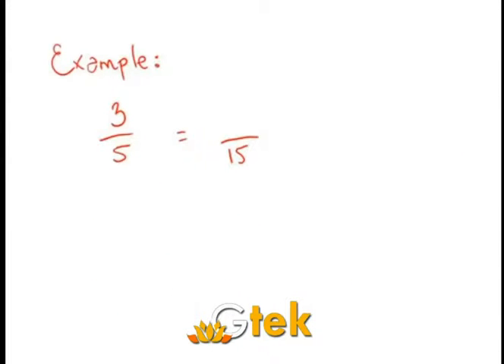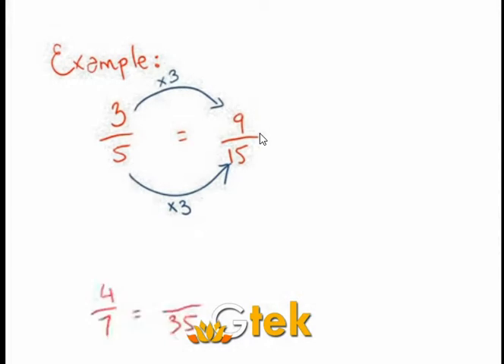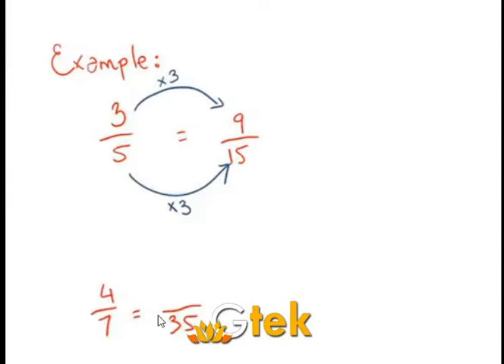Equivalent fractions maths class 5 6 7 8 9 10 tricks shortcuts online videos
Equivalent fractions maths class 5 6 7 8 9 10 tricks shortcuts online videos cbse ncert puzzles for kids

cbse ncert cisce nios ICSE wbsc WBBSE IB bse igcse icsce aisse hslc aicte mpbse isc sslc jkbose jksbse cce hbse matric GSHSEB isc state board scert nenbse seba cgbse samacheer
online school videos and lectures

Meghalaya Mizoram Nagaland Odisha Assam Kerala Madhya Pradesh
Maharashtra Manipur Higher Secondary
Pre-primary
Primary
Middle/ upper-primary
Senior secondary
inter college
Board of Secondary Education maths
CBSE Maths
Kerala KEAM
VITEEE
Telangana EAMT
AccuPlacer
ACT
ALEKS College Algebra
ASSET
CLEP
COMPASS
NC DAP
PERT
THEA
TSI
VPT
U.S. Military
ASVAB
Educators
ABCTE American Board
AECTP
AEPA
STAAR
TAKS
Washington Geometry
SAT
PSAT
ACT
PLAN
Florida Comprehensive Assessment Test ( FCAT ) Commonwealth
Accountability Testing System ( CATS )
Regents Examinations
TACHS
PSLE   Singapore
OKS   Turkey
UPSR  Malaysia
CITO Toets